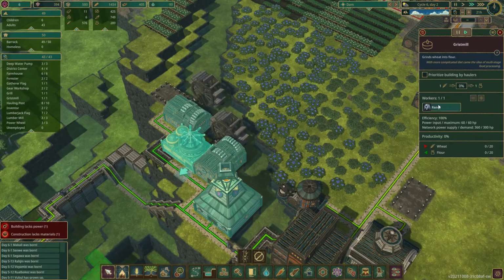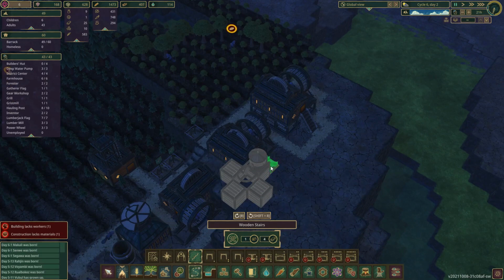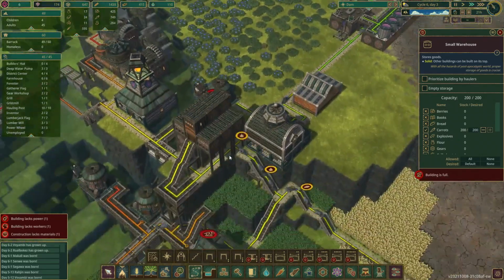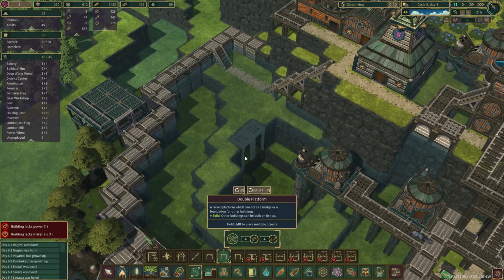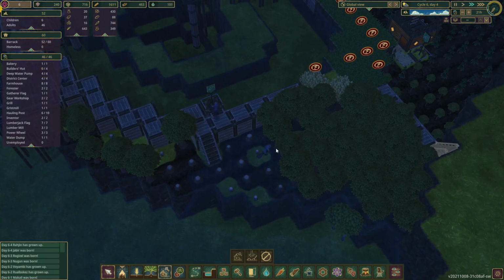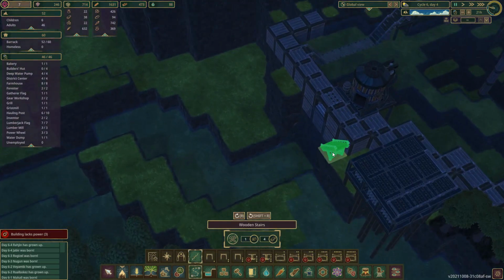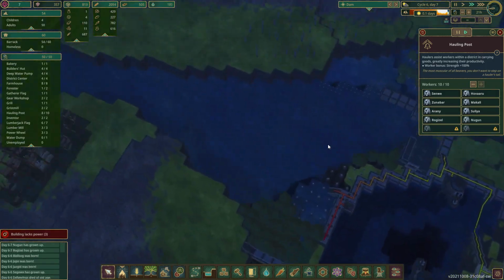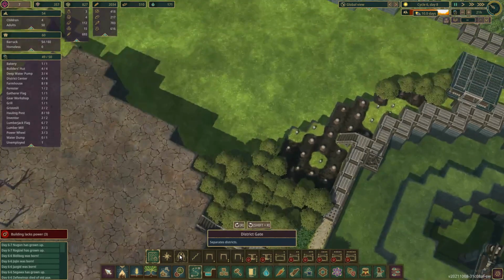Timberborn Strategy & Tactics #9: Irrigation Station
Irrigation is as much a reason why water is so critical as it is the water itself. Without rainfall, keeping the nearby land hydrated and productive depends on sitting bodies of water. So how does one greenify a patch of land that is higher up than our water source blocks? With this handy little setup.